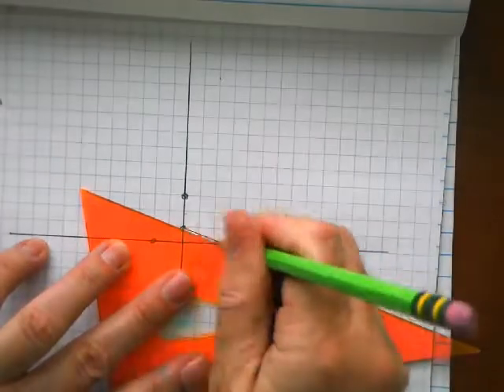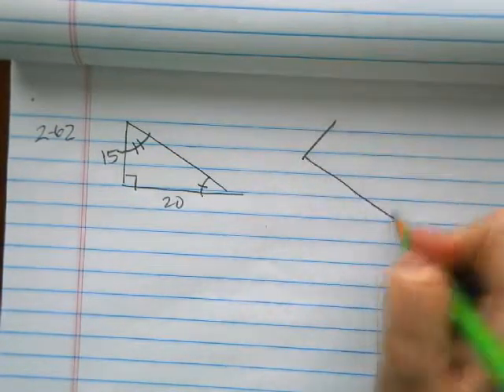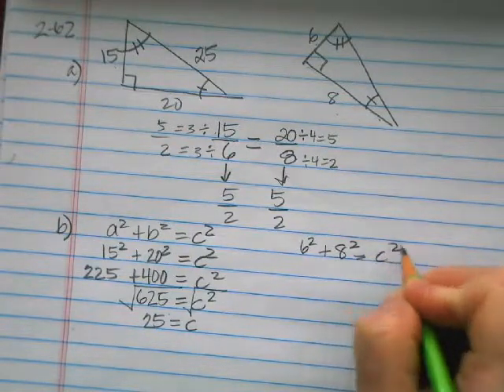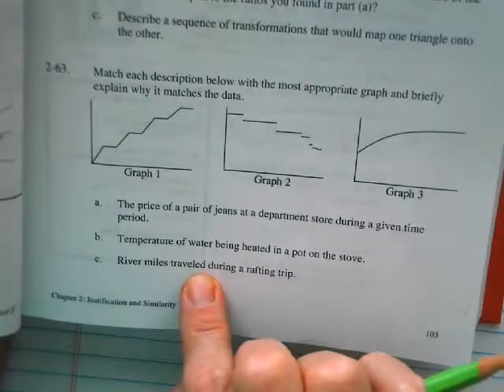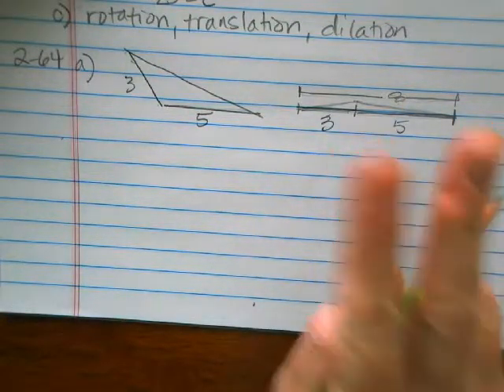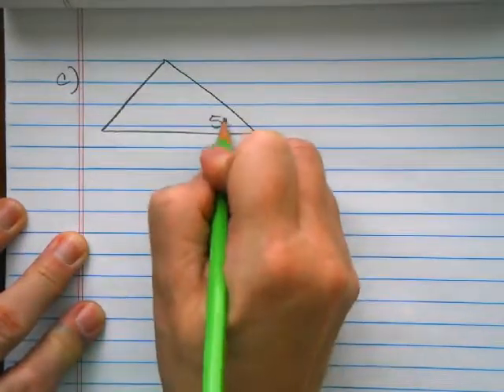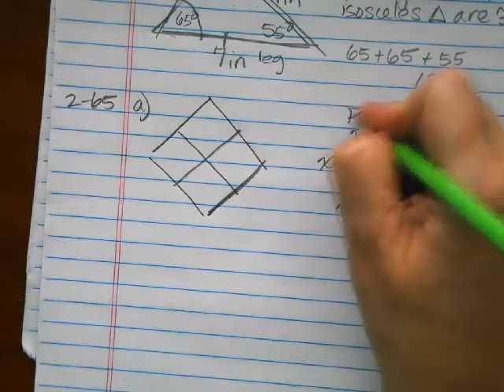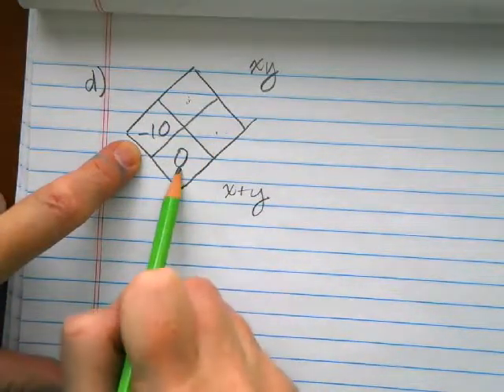2-61 through 2-66